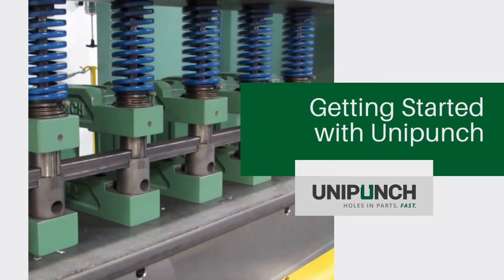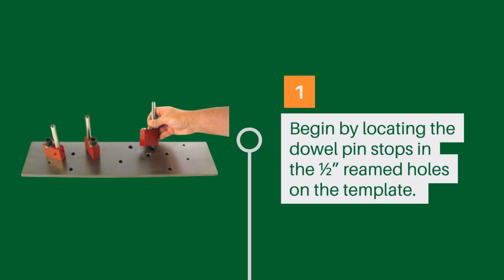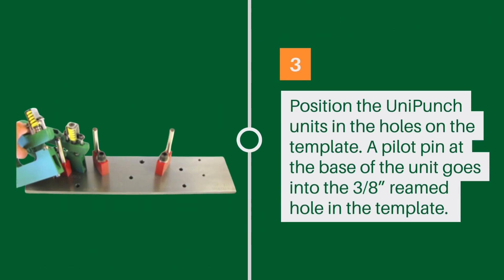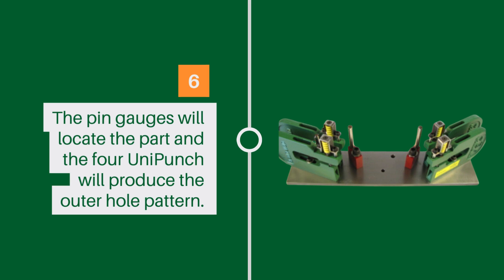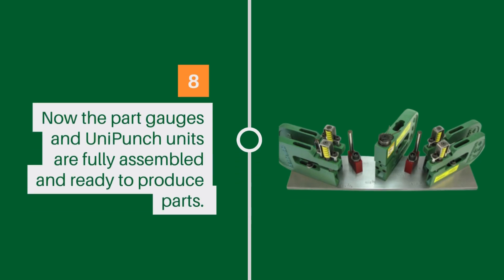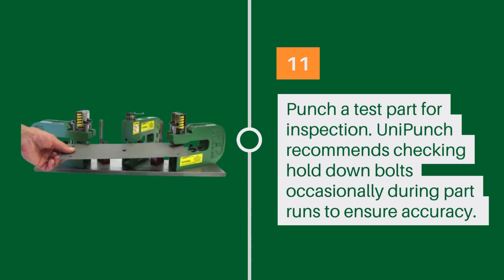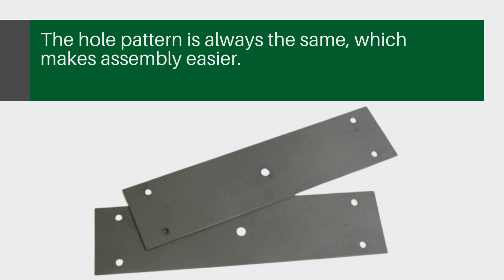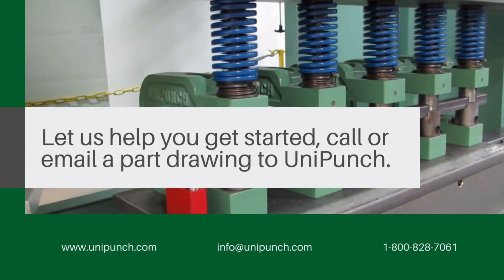Mastering UniPunch: A Guide to Tooling Setup and Punching Specific Hole Patterns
Follow along to learn the steps to assemble UniPunch tooling and punch a specific hole pattern. Once the setup is completed, you are ready to punch all the holes in a single press stroke. To begin, just send us your part drawing. We will recommend the tooling and mounting system to help you punch parts fast!